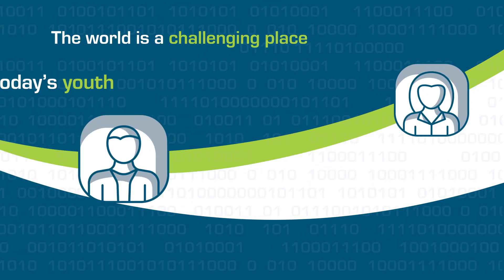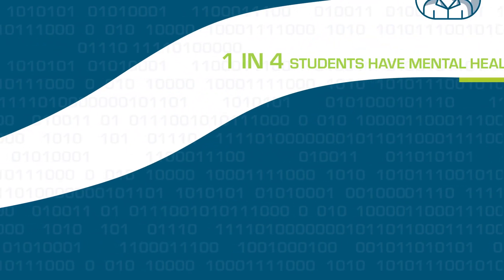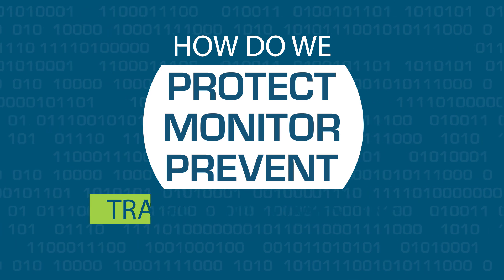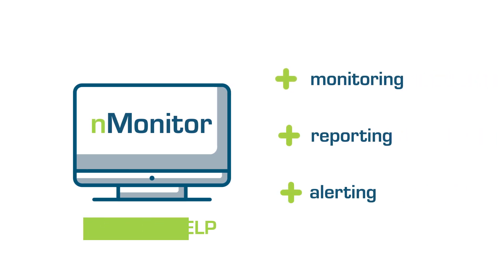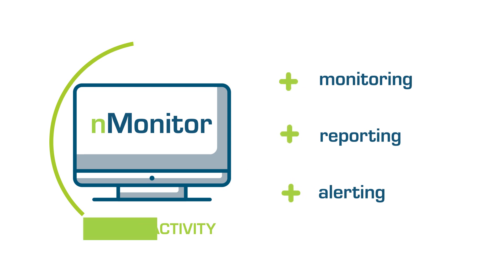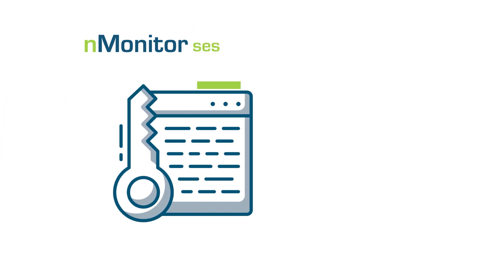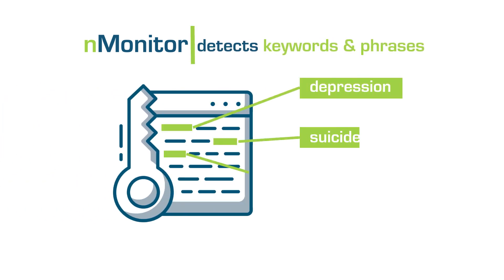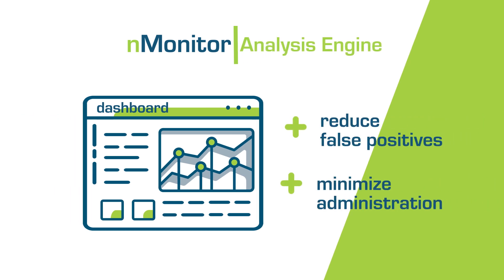Netsweeper nMonitor - Student Digital Safeguarding Solution, Web Filtering and Online Monitoring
Student Digital Safeguarding - Introducing nMonitor™ Powered by Netsweeper.
Netsweeper nMonitor is a powerful content web filtering and monitoring solution that helps schools meet safeguarding initiatives and protect at-risk students by identifying potentially harmful actions in real-time, allowing safeguarding leaders to take proactive steps for early intervention for student safety and to promote mental health and wellness. Part of the Netsweeper Education Ecosystem that includes AI-based real-time web filtering to keep students safe from harmful online content, nMonitor ensures that insights into student's behavior allow educators to offer assistance to those in need.